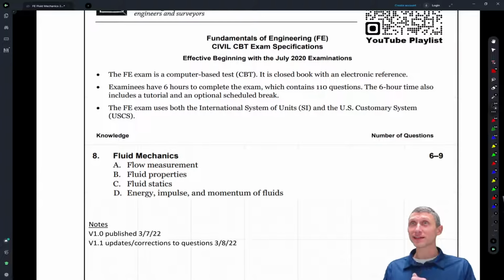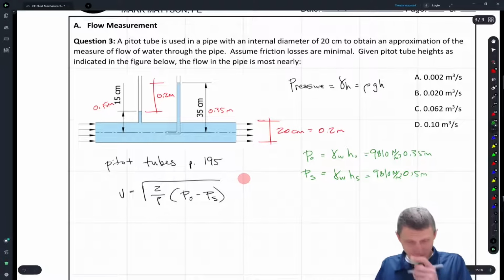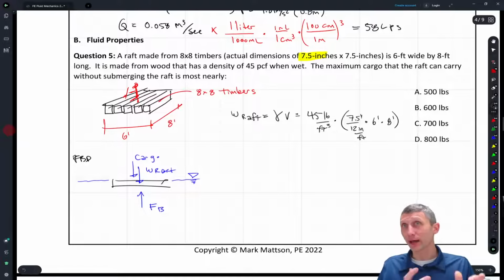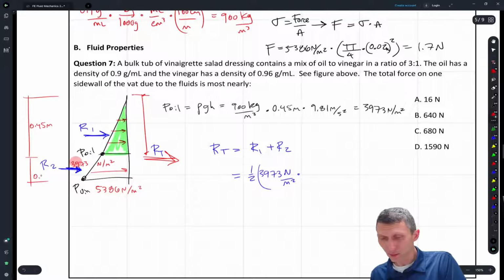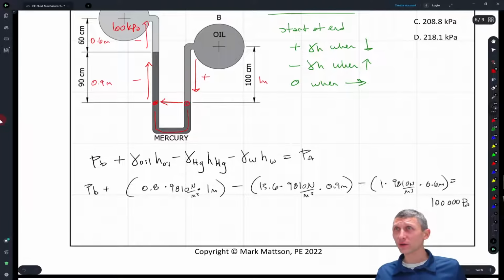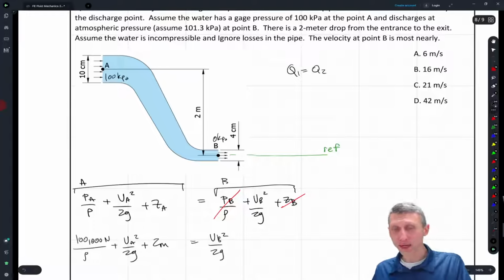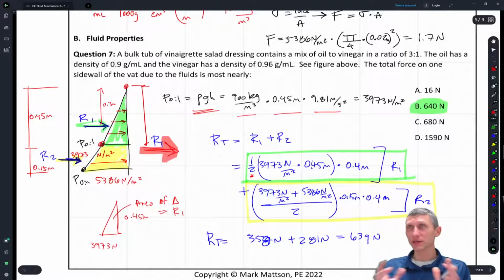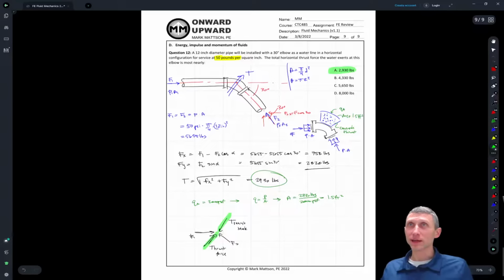FE Fluid Mechanics Review Session 2022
FE Exam Review Session: Fluid Mechanics
Problem sheets are posted below.  Take a look at the problems and see if you can solve them ahead of time.  See the video for solutions.

This is a question based review with questions that will cover topics that address each topic in the NCEES FE Civil exam specification.
These topics include:
A. Flow measurement
B. Fluid properties
C. Fluid statics
D. Energy, impulse, and momentum of fluids